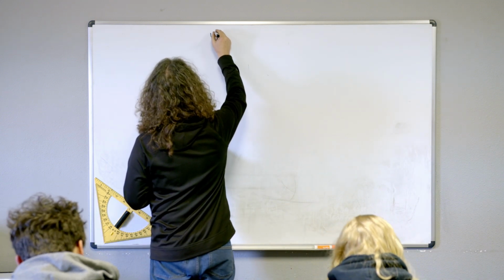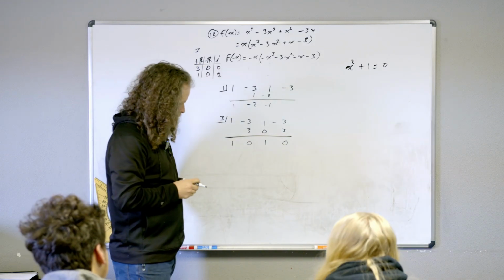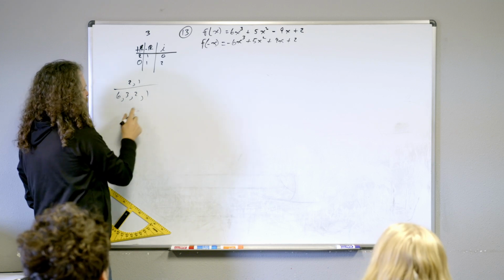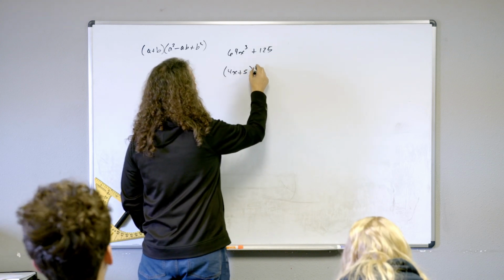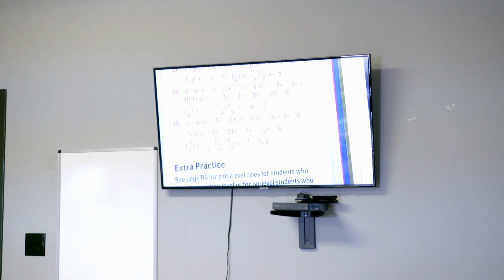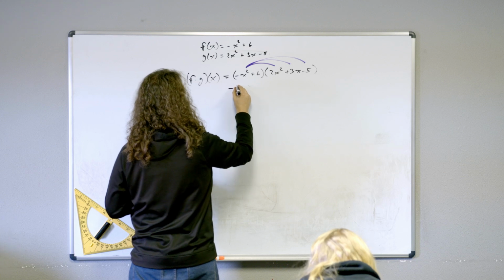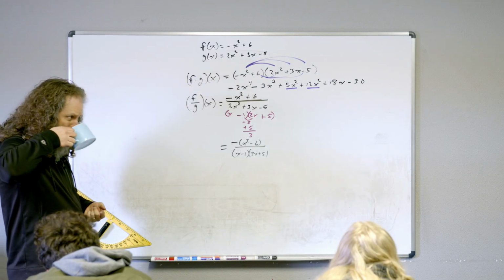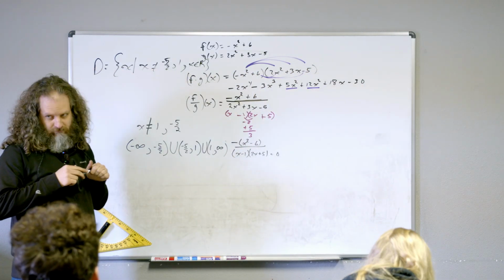January 23, 2024 | Algebra 2 | Composition of Functions